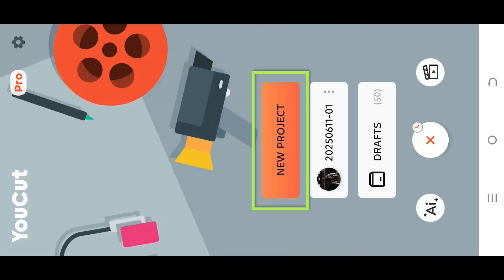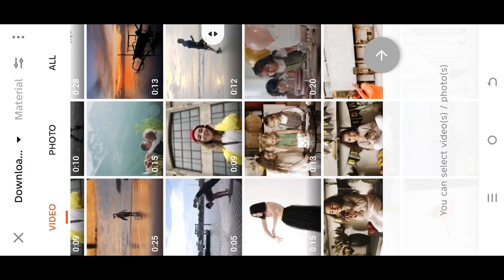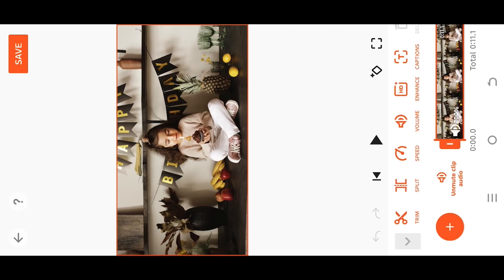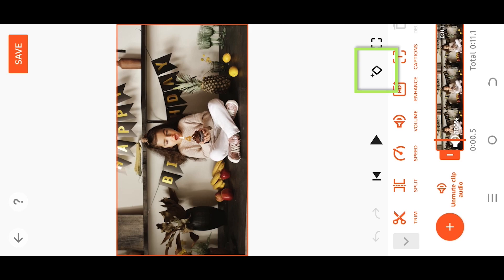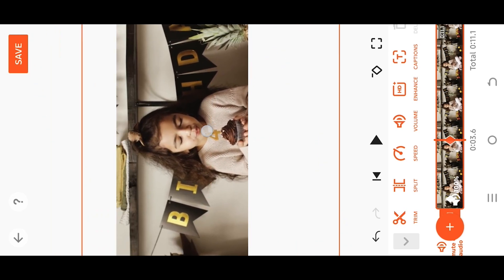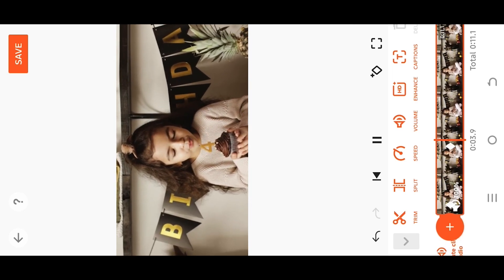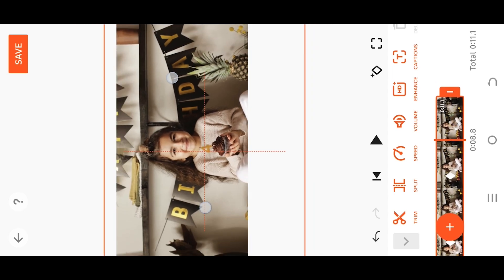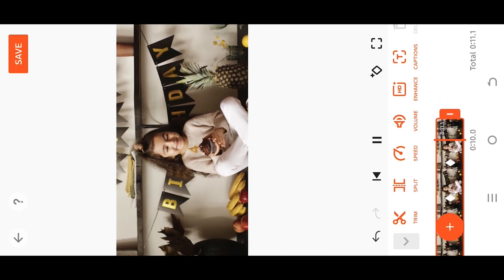Pan Zoom in and Zoom Out Effect | YouCut Video Editing Tutorial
In this tutorial, I'll show you how to create pan zoom in and out effect for your video using "YouCut" Video Editor. This is a beginner friendly video editing tutorial for YouCut Video Editor.